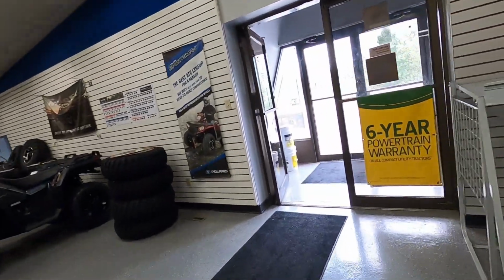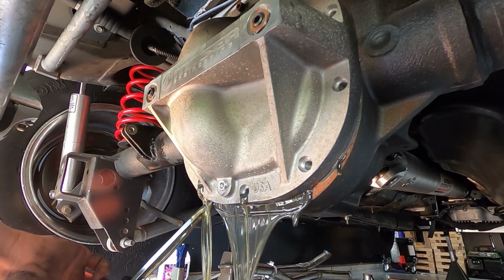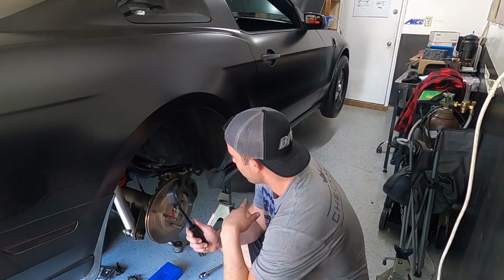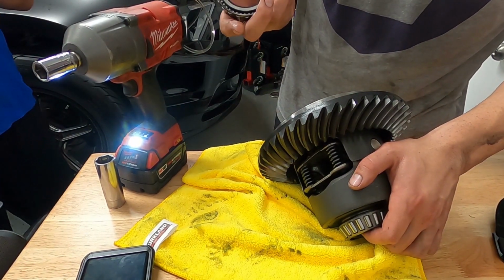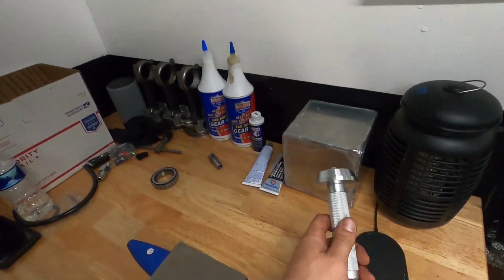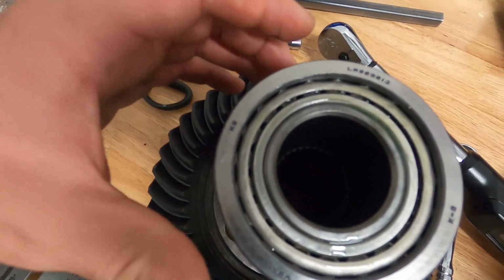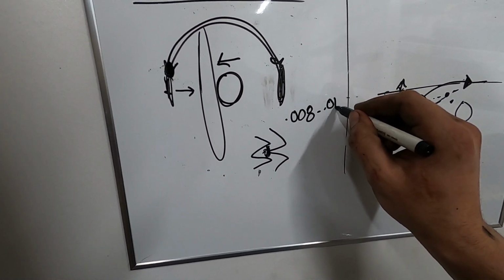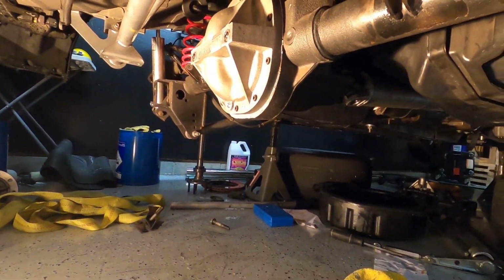I BLEW UP My Moser M88 Rear End! Setting Up A 8.8 Ring and Pinion Backlash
Instagram Lituningandracing